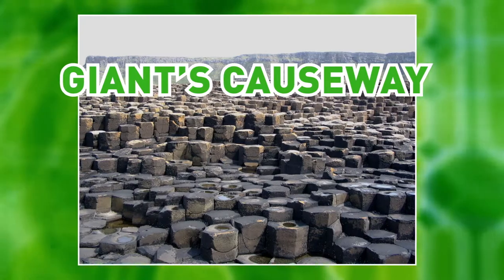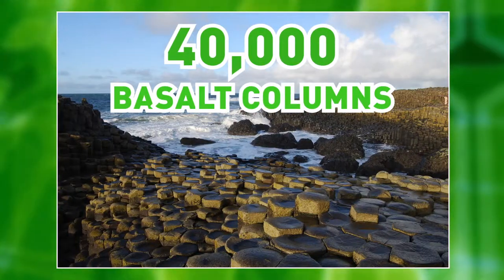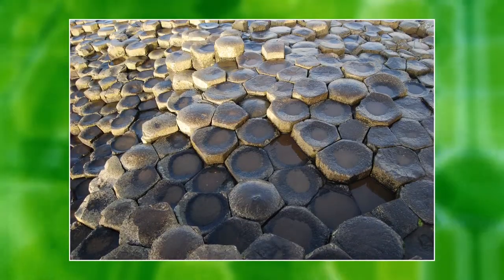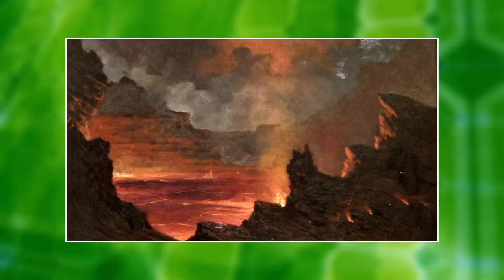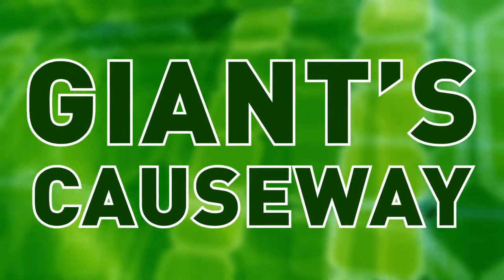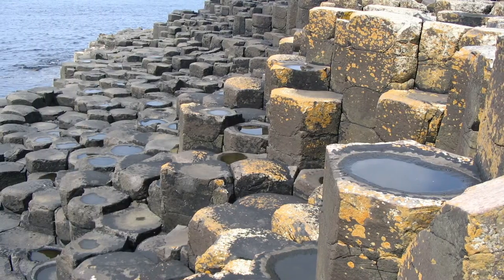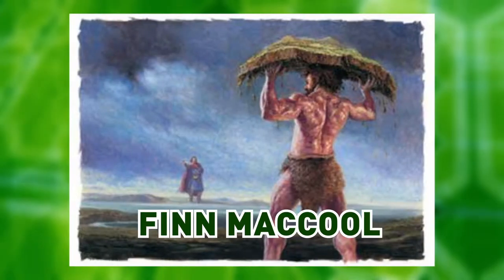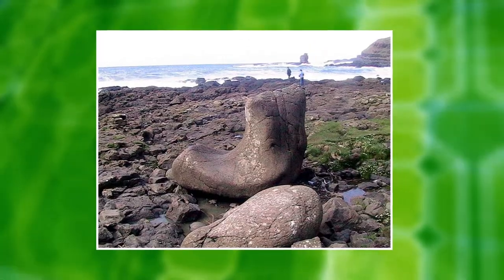Giant's Causeway // Brain Bites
This interesting landscape in northern Ireland is home to more than 40,000 honeycomb-like basalt columns. These are the result of cooled lava flow, and can have any number of sides, but most have between 4 and 8. The eruption that caused these columns happened nearly 60 million years ago. It's called GIANTS Causeway because of the myths and legends surrounding the area. Some say it was carved from the coast by the mighty giant Fionn mac Cumhail..or in english, Finn MacCool. Look out for clues of his existence – including The Giant’s Boot and Wishing Chair.

Please link people back to this channel. Thank you!

Music from YouTube's library
Photos from Wiki by Chmee2, Patrice78500, Kdhenrik, Reaperman, Wmpearl